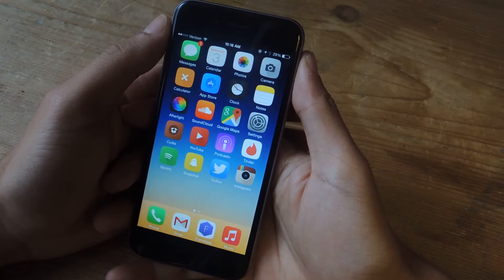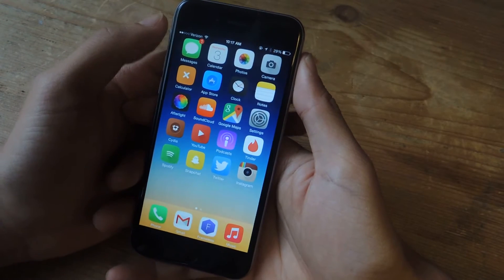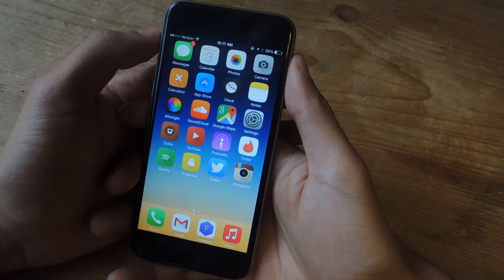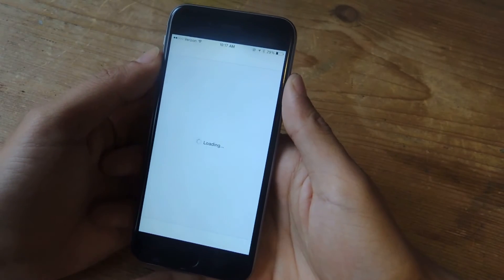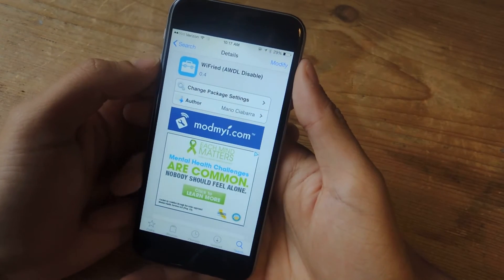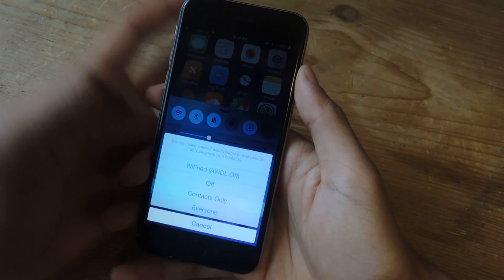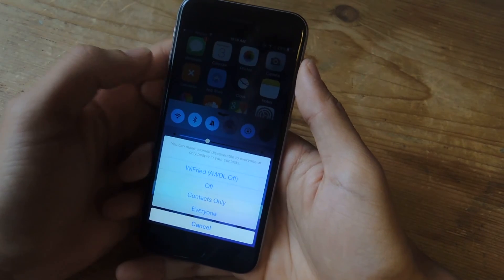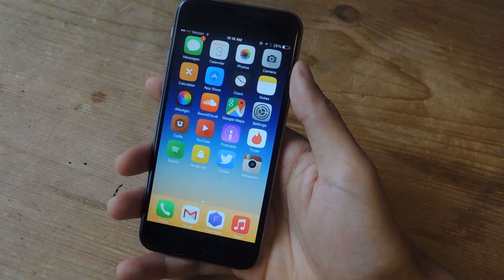Fix the Wi-Fi Performance Issues on iOS 8 & Mac OS X Yosemite [How-To]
How to Fix the Wi-Fi Performance Issues on iOS 8

In this tutorial I will be showing you how to fix the Wi-Fi issues that have plagued iOS 8 devices. For this guide, you'll need to be jailbroken.

If you are running Yosemite on your Mac, check out the guide linked above for a way to increase Wi-Fi speeds there as well.